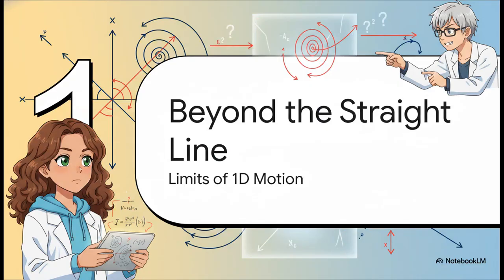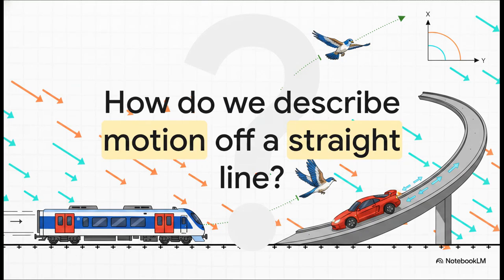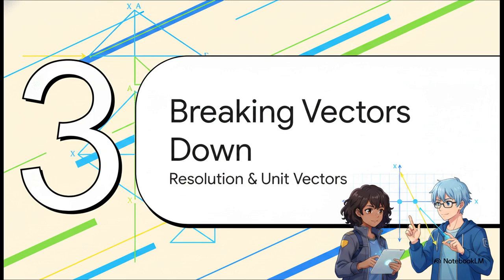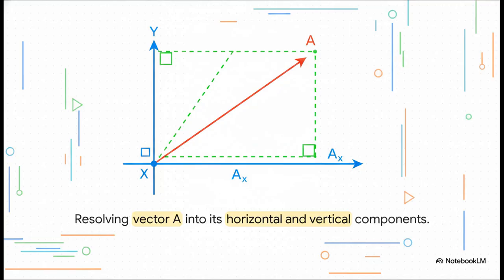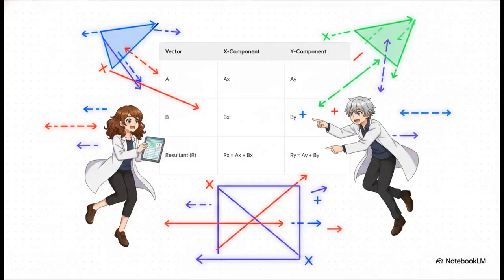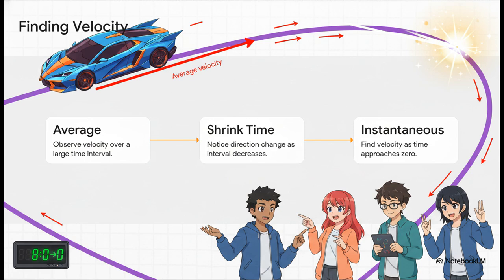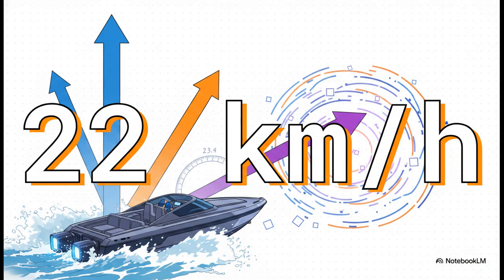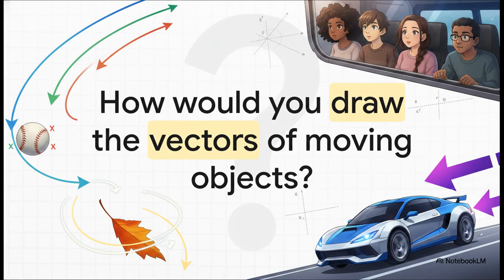Motion in a Plane 🚀 Class 11 Physics Ch 3 | One Shot Revision ⚡ Vectors & Projectile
Want to revise Motion in a Plane (Chapter 3) quickly? ⏱️ This Class 11 Physics One Shot Revision is perfect for last-minute exam prep 📚✨

In this video, you will learn:
✅ Scalars vs Vectors (simple explanation) 📐
✅ Vector addition & resolution 🔄
✅ Projectile Motion made easy 🎯
✅ Important formulas & shortcuts 🧠
✅ Exam-focused concepts for CBSE ✅
💡 This video is specially designed for:
✔ Concept clarity in less time
✔ CBSE Class 11 students
🚀 Score better with smart revision strategies!

✨ Easy language & clear concepts
✨ Covers important exam topics
✨ Perfect for quick revision
✨ Helpful for NEET & JEE basics

📢 Don’t Forget!

Motion in a Plane class 11 physics chapter 3
Class 11 physics one shot revision CBSE
CBSE physics motion in a plane explained
vectors and scalars class 11 physics
projectile motion class 11 revision
physics quick revision class 11 CBSE
motion in a plane important questions
class 11 physics exam preparation
CBSE physics chapter 3 one shot
NEET JEE basic physics class 11